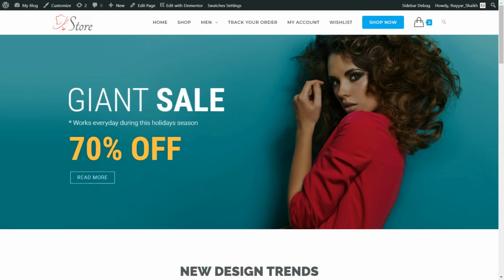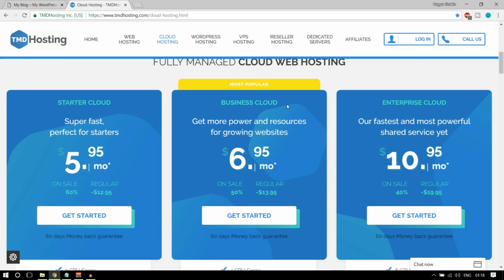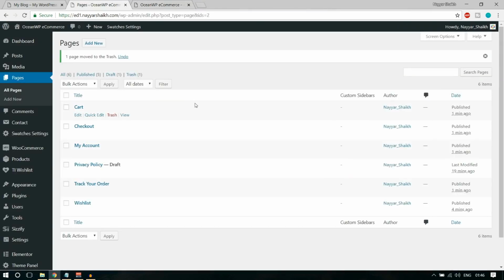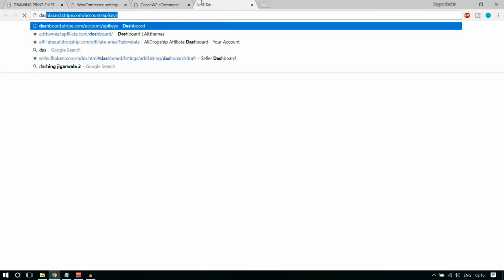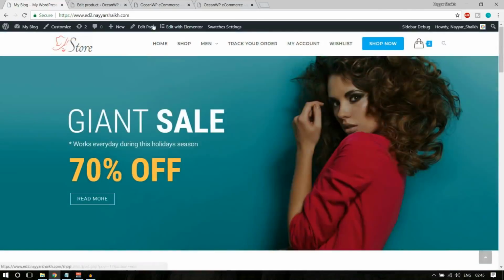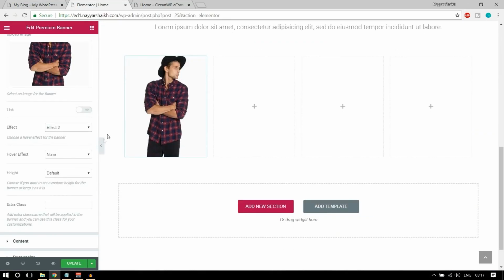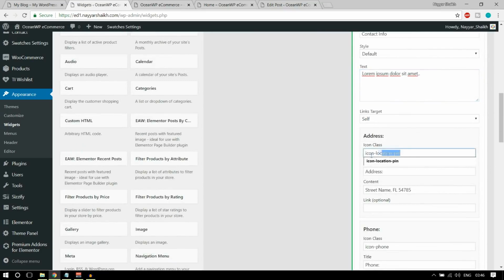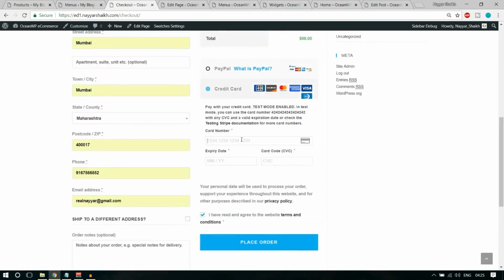How to Build a full functioning eCommerce Website – ONLINE STORE – New Youtube 2018